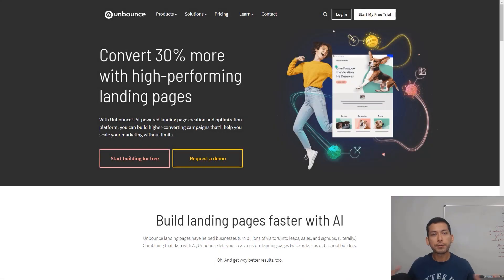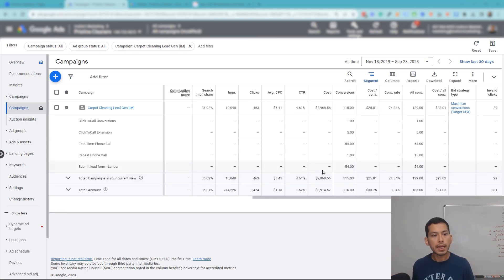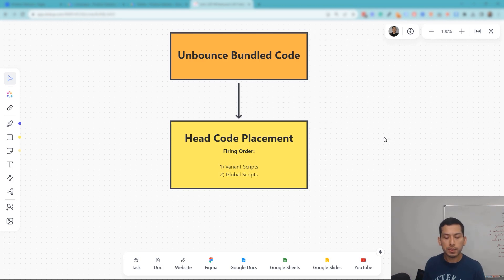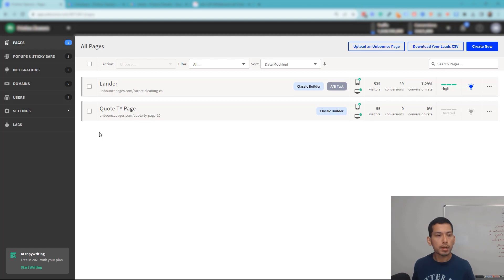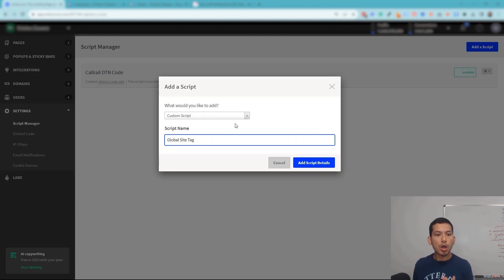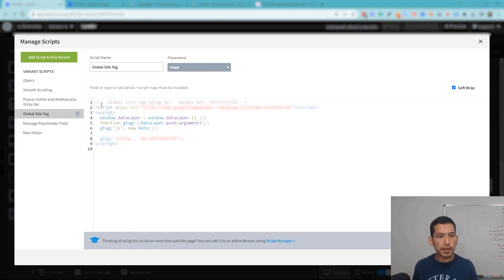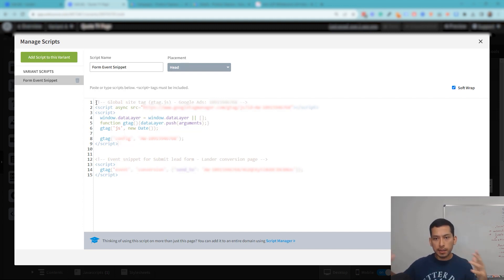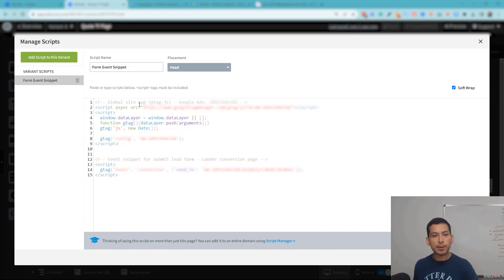Unbounce Google Ads Conversion Tracking [🔧 Solution to Missing Form Submissions Conversions]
Are your form submissions not tracking properly on Google Ads? Even though you set up the tracking codes correctly on your Unbounce landing pages?

In this video, I outline why this is happening and present a solution to start counting your form submissions properly with Unbounce!

🟢 Try HighLevel for FREE (Our #1 Recommended Landing Page Builder) + Agency Bonuses:🟢

Leadgenpreneur.com?utm_source=youtube&utm_medium=ytdescription&utm_campaign=yt-ub-google-conversion-issue